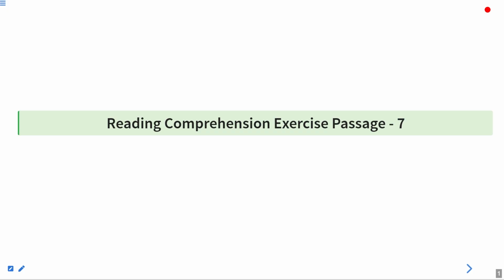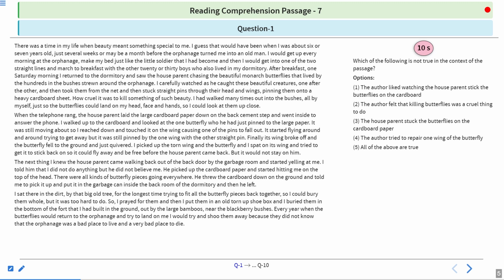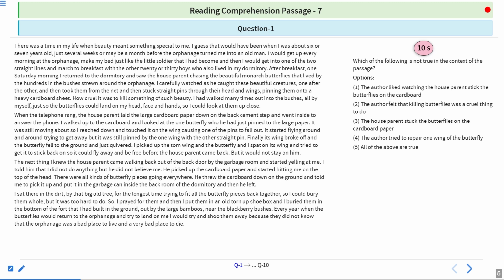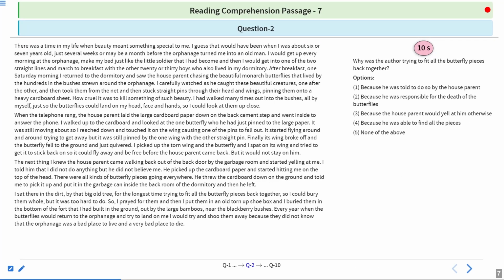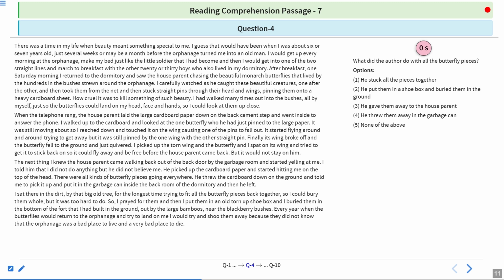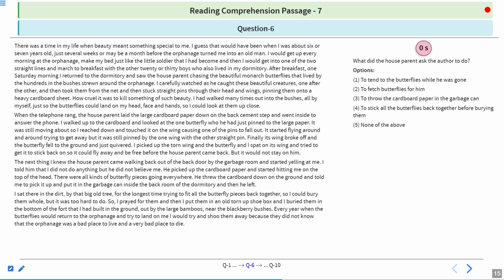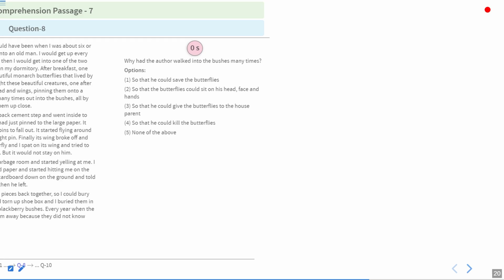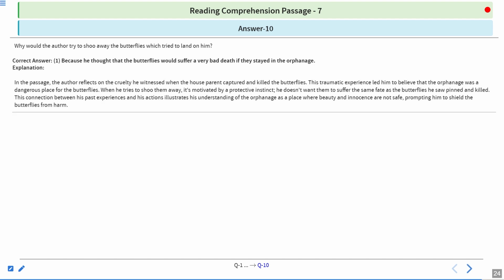Exercise Passage Part 7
Subject: English
Programme Name: Exercise
Course Name: Banking Exams

In this video, we have provided a detailed introduction to Reading comprehension, explained the concept, and discussed types of sentences.

📡 Key Features:
Syllabus-focused Content